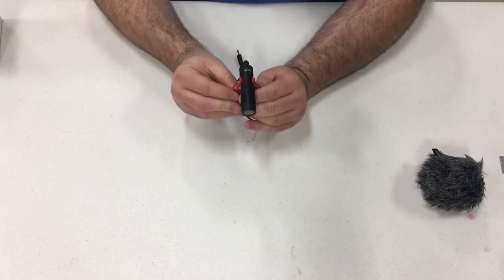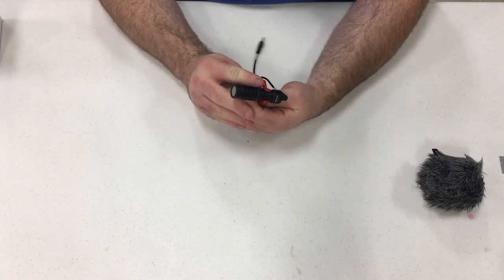BOYA BY-MM1 Shotgun Cardioid Microphone by Ulanzi Review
Review of the BOYA shotgun mic I bought to make simple short videos with.

Premier Giant Productions offers productions of all types to serve your needs.